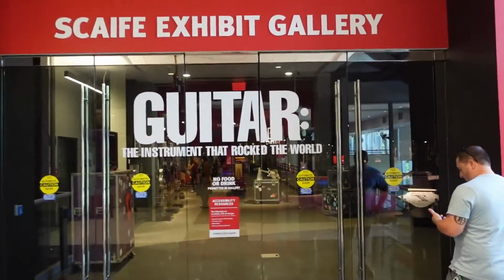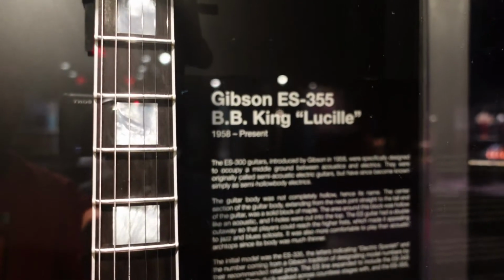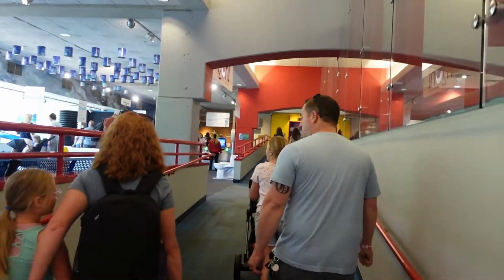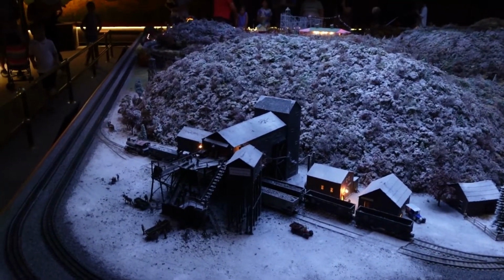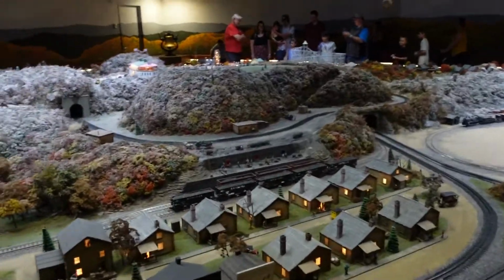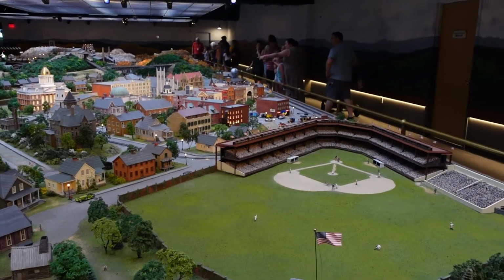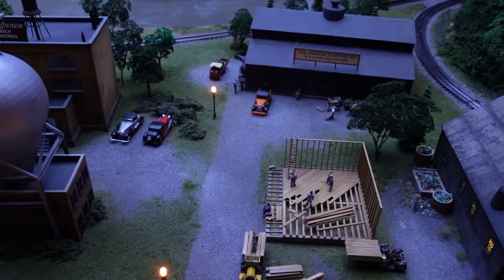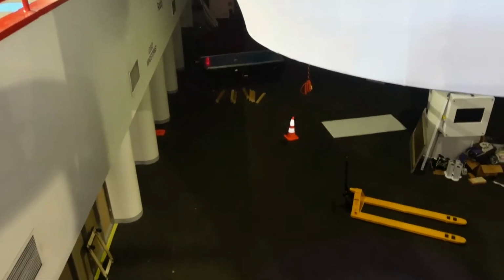Trip To The Carnegie Science Center in Pittsburgh PA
6x10 White Padded Envelopes
12"x16" Poly Bags
8.5x12 White Bubble Mailers
4x8 Teal Bubble Mailers
Rollo Printer
4x6 Rollo Printer Labels
11x6x6 White Shipping Boxes
Scotch Packing Tape
1080p High-Definition Web Cam
USB Microphone
110lb Shipping Scale
Go Pro 9
10" Light Ring